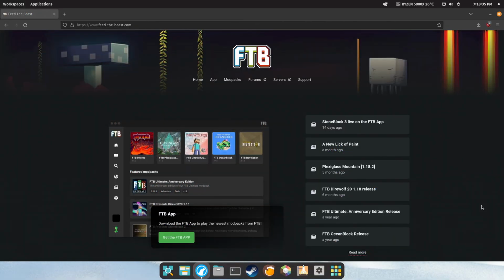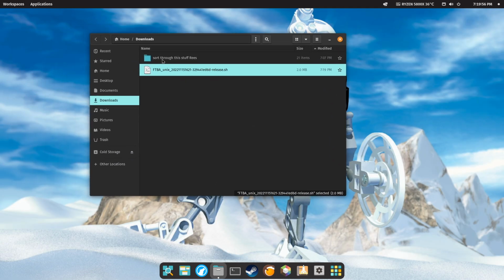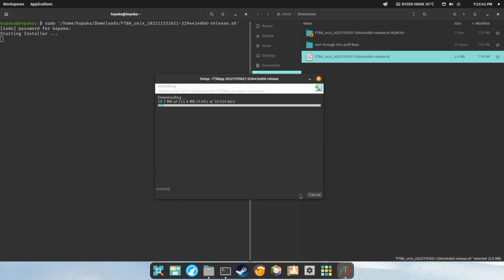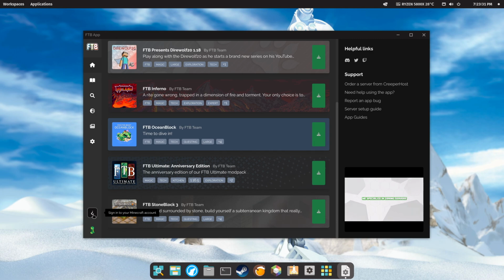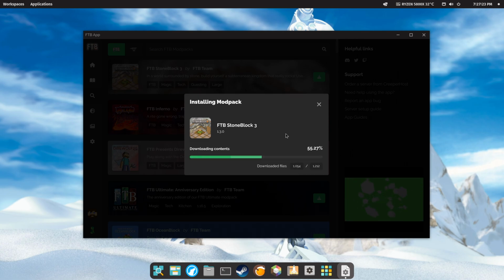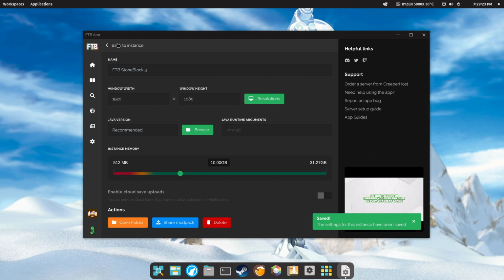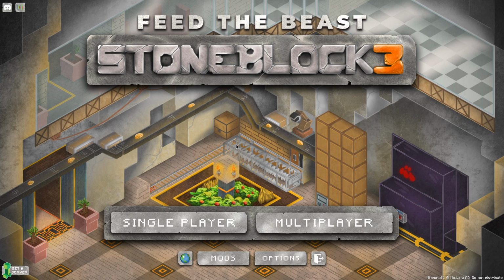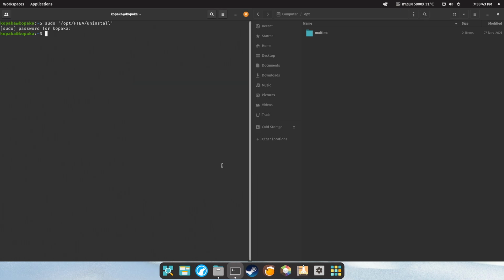How to Play Stoneblock 3 on Linux! | FTB App Guide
Howdy Folks! Stoneblock 3 is OUT and it is the hottest craze that is sweeping the nation! Today, I'll be showing you how to get it running on Linux! This video demonstrates how to do it on (Debian based) Linux! Specifically PopOS, but basically the same instructions should apply to most Linux distros! And if you are playing on MacOS or Windows, worry not! I have guides for you coming out as well!

❖ CHAPTERS ❖
00:00 - Howdy Folks!
00:34 - Step 1: Download the FTB Launcher
01:23 - Step 2: Installing the Launcher
03:54 - Step 3: Sign In
04:39 - Step 4: Installing Stoneblock 3
05:48 - A Note on RAM
06:51 - Step 6: Play Stoneblock 3!